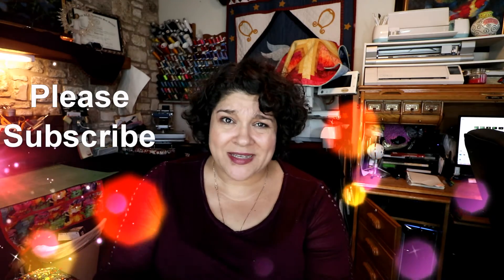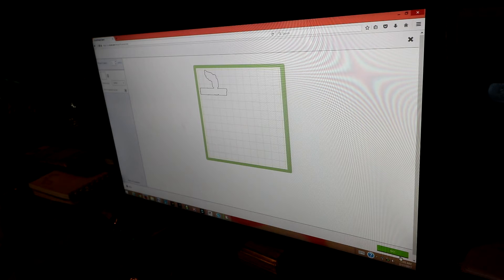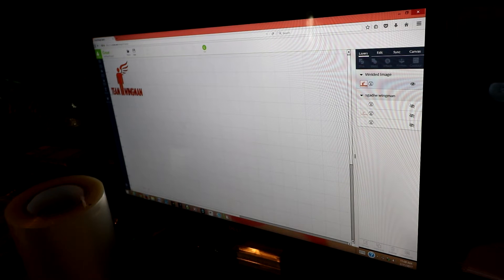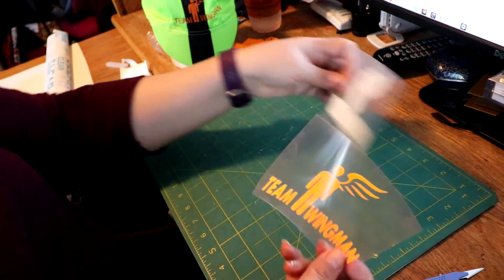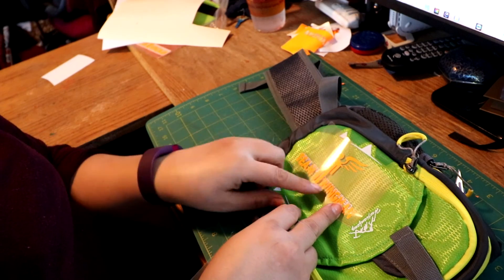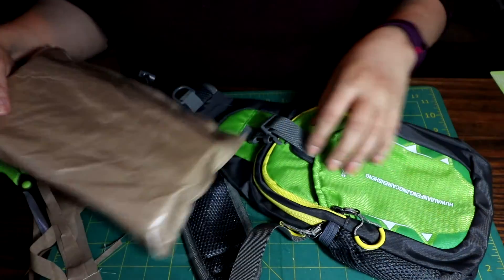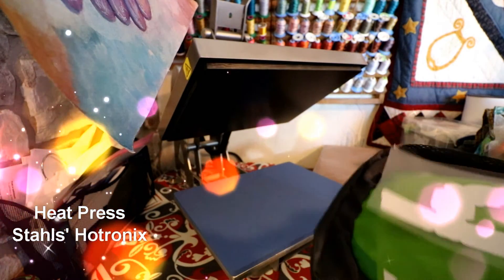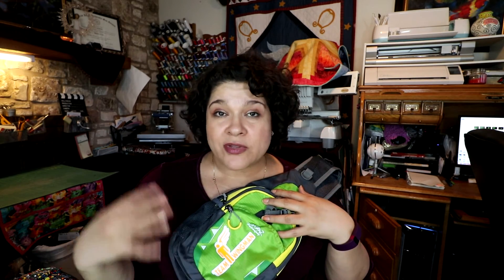How to heat press vinyl (3 colored Logo)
Heat press a multi-layer design with vinyl on a bag.  Heat press vinyl.  3 colored logo.  I had to figure out how to heat press a shadowy on a design and hot to heat press a unique bag!